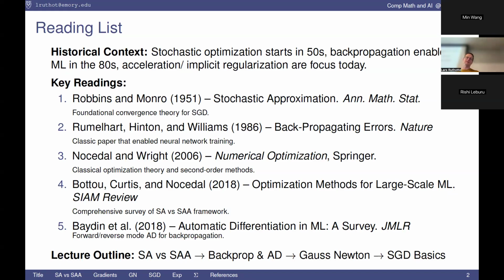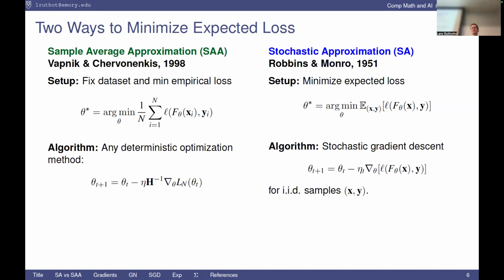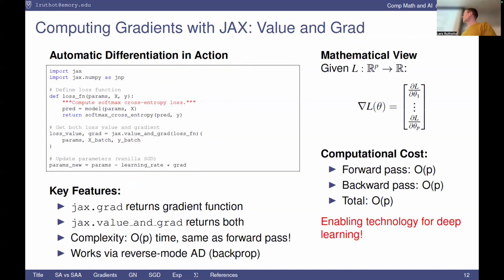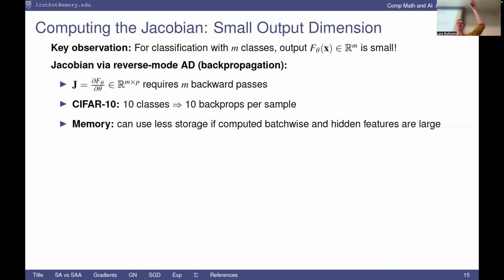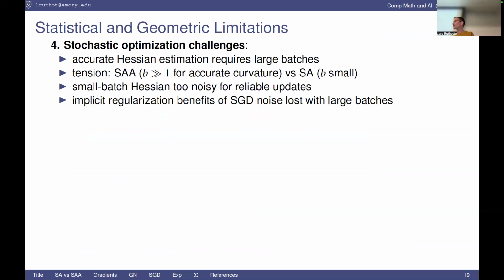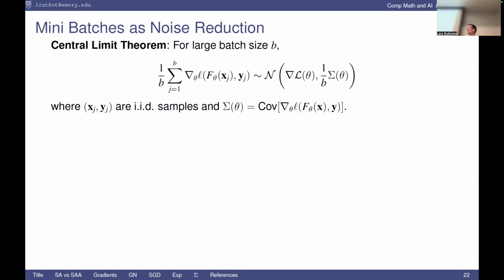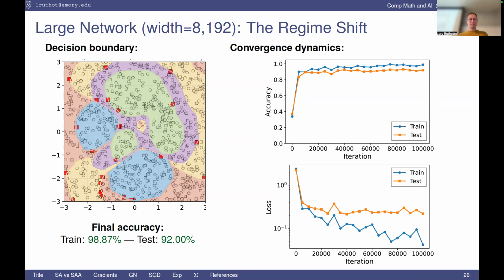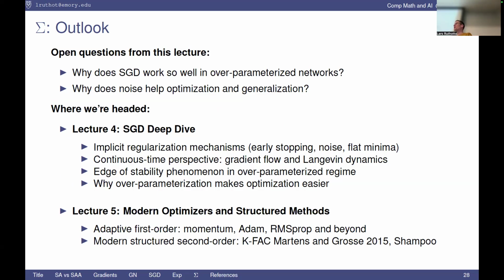Lecture 3: Optimization for Machine Learning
This lecture introduces stochastic vs. sample average approximation, backpropagation, second-order methods, and foundations of SGD.